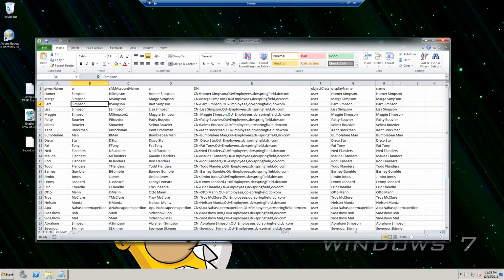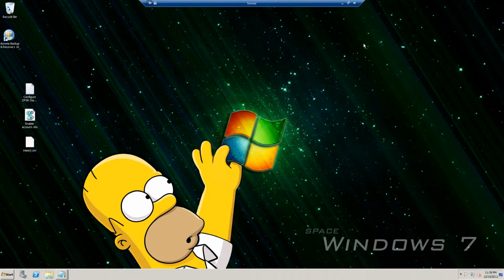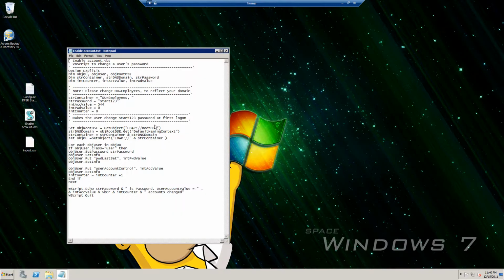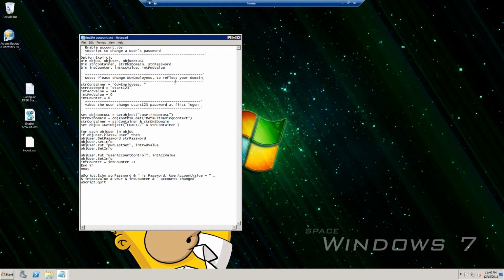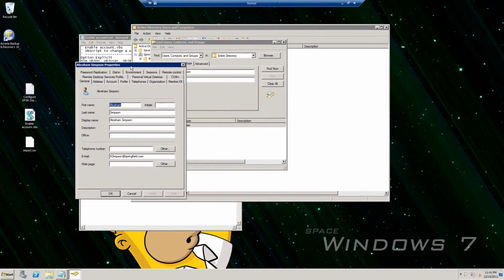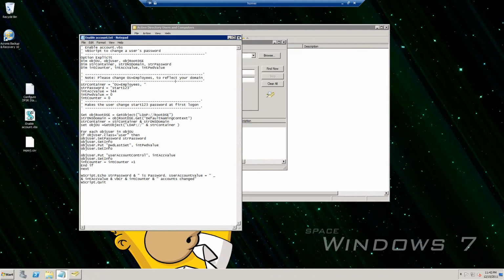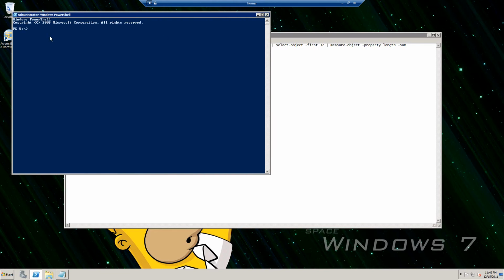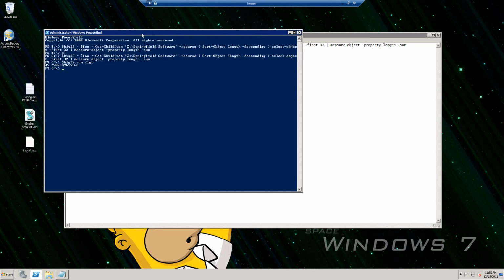Tips and Tricks